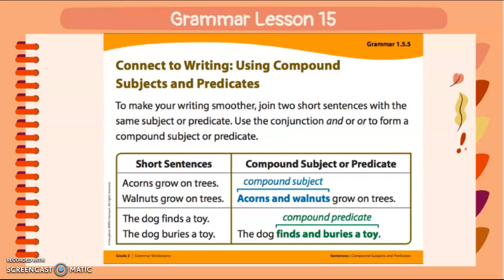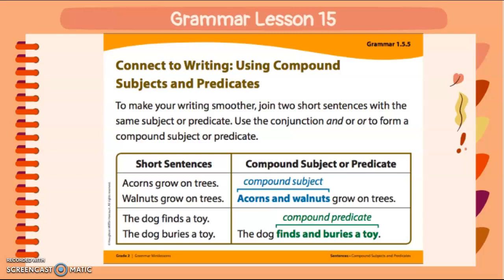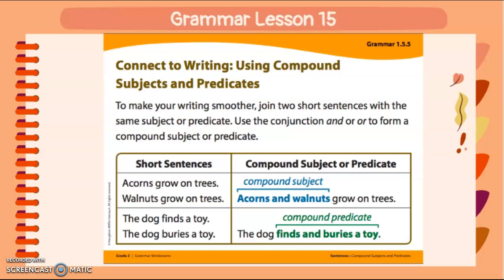connect to writing: using compound subjects and predicates